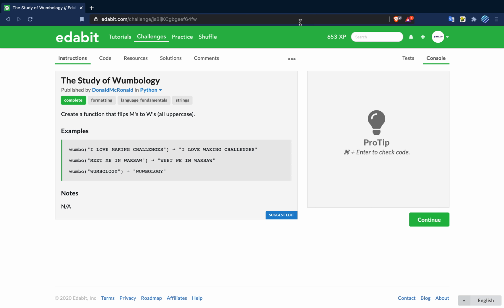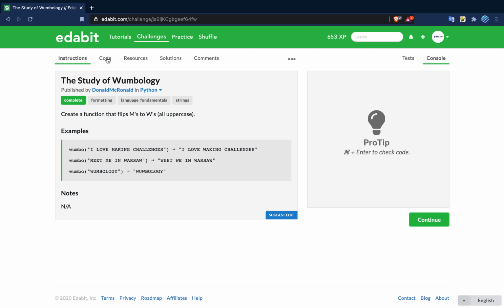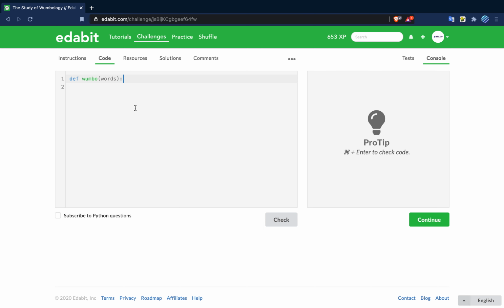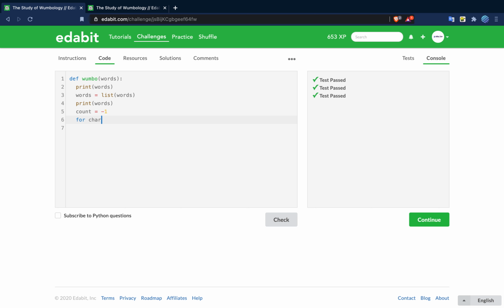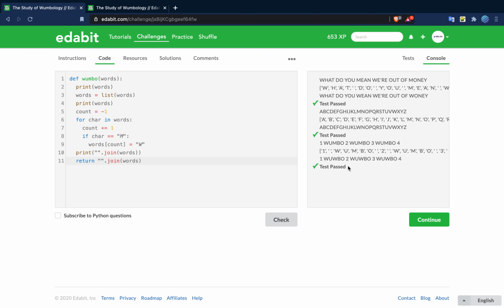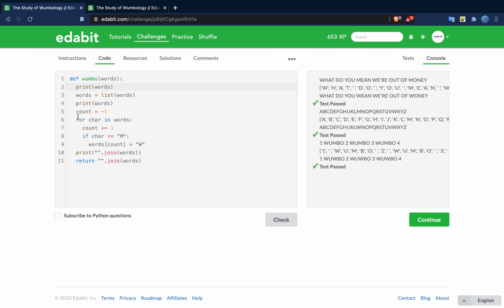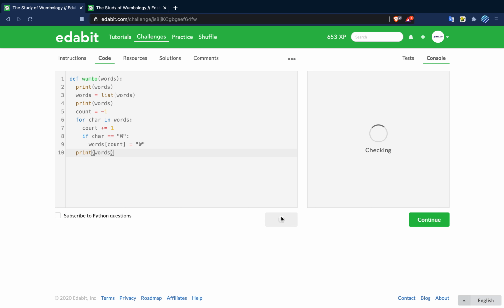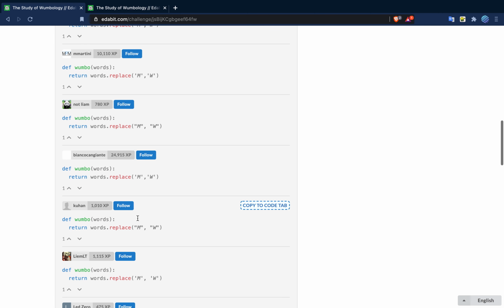[Python] Turn every "M" in a sentence into a "W"